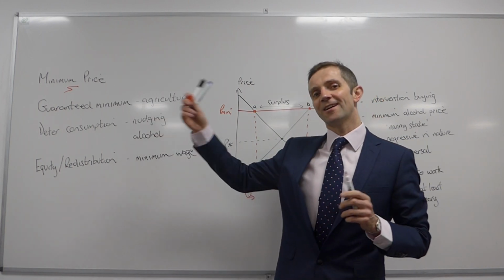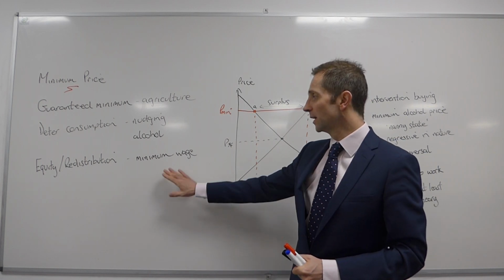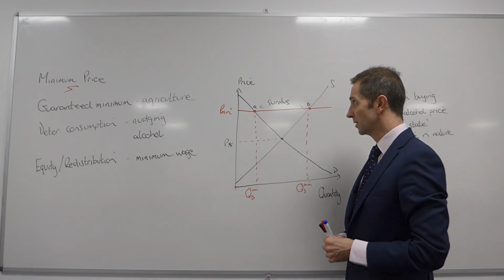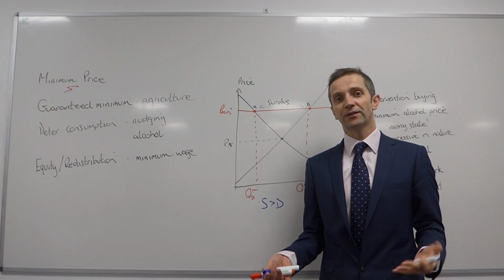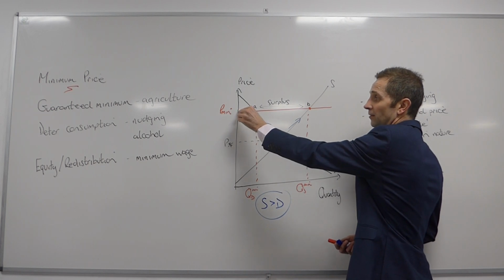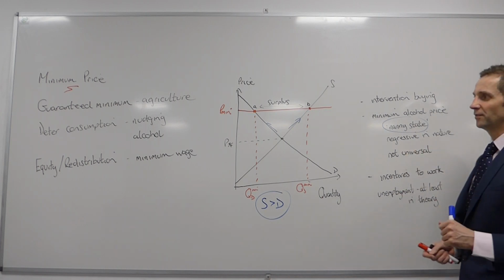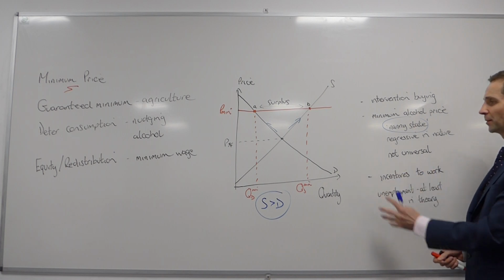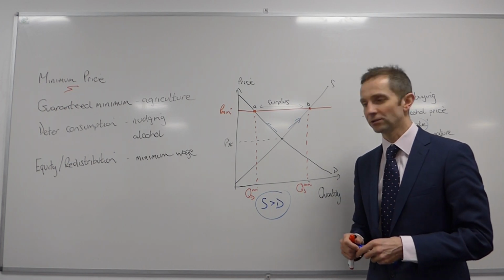Price controls - minimum price